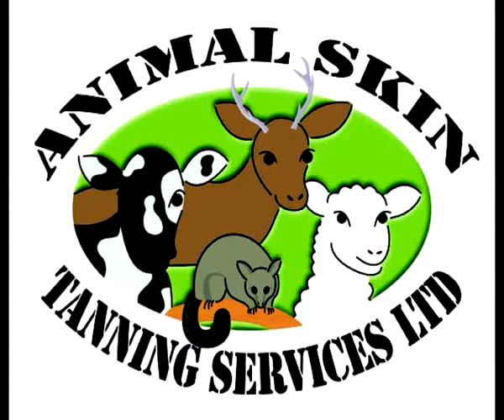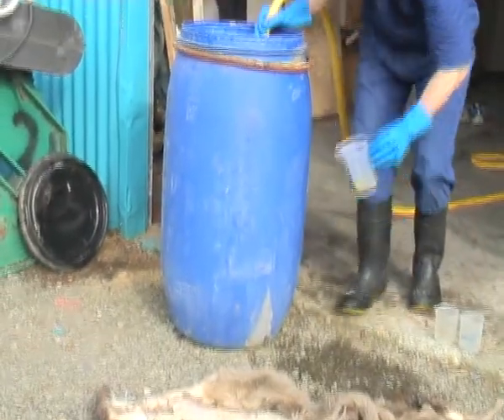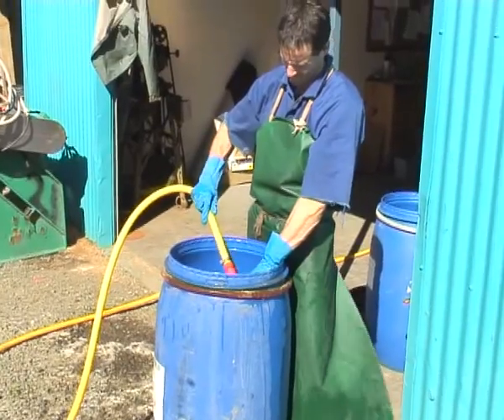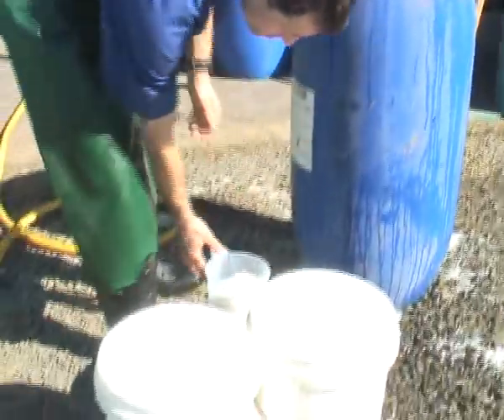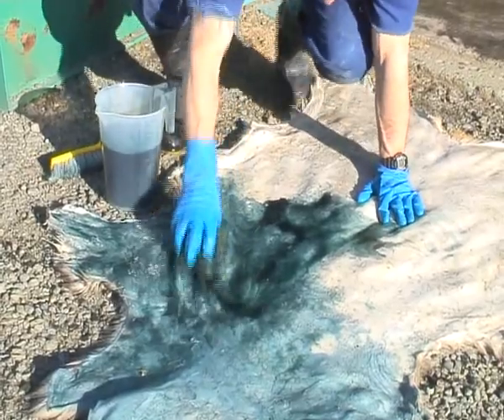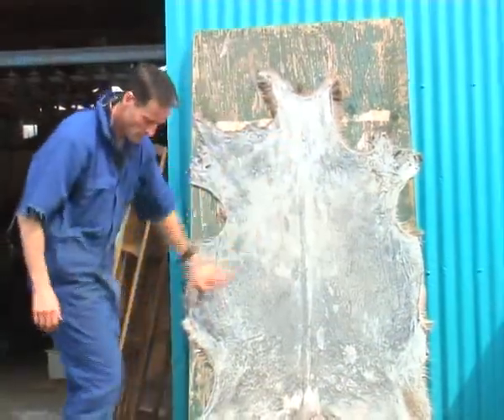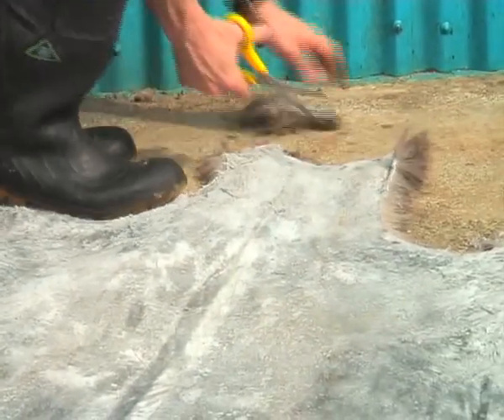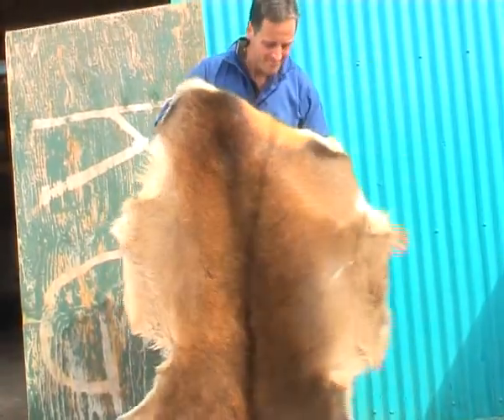Animal Skin Curing